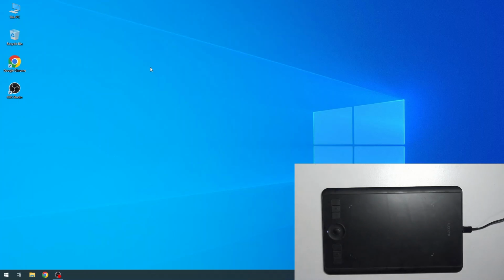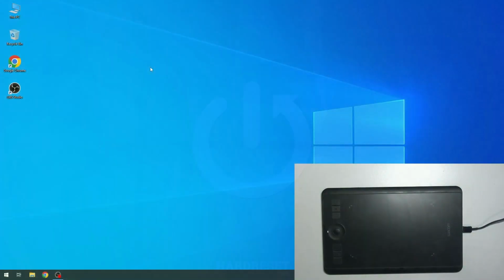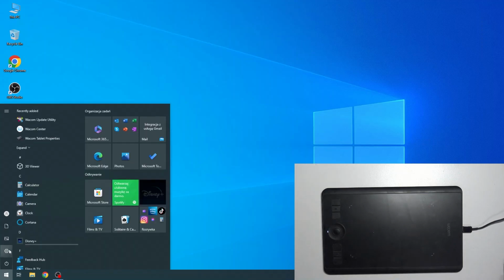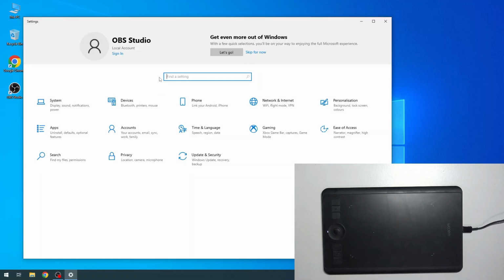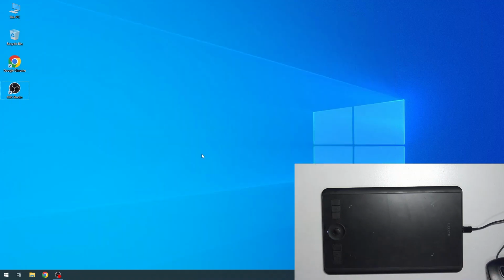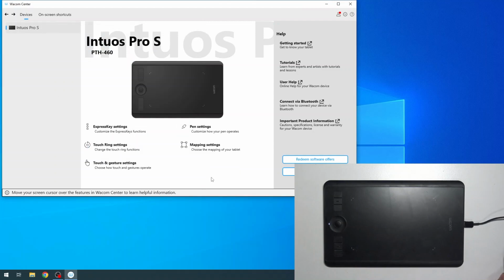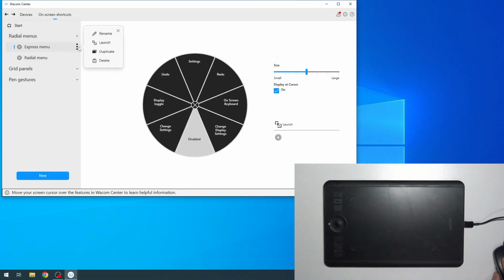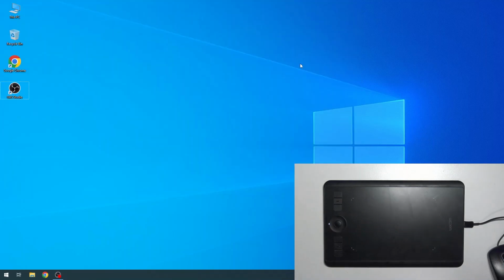How to Factory Reset Wacom Intuos Pro M – Remove All Content & Customized Settings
Hi there! Have you ever been wondering how you can perform Factory Reset on your Wacom Intuos Pro M? In today's video we're going to show you how you can perform Factory Reset operation on your Wacom Intuos Pro M just in a couple of simple steps. This video might be useful in case if have some issues with your Wacom Intuos Pro M, so you can perform Factory Reset in order to reset all its settings. So if you wish to learn how you can perform Factory Reset operation on your Wacom Intuos Pro M, all you need to do is just watch this short video to the end, follow the instructions provided by our expert, and try to perform this operation yourself on your Wacom Intuos Pro M. If you find this tutorial useful, don’t forget to hit that like button, leave a comment and subscribe to our channel.

How to factory reset Wacom Intuos Pro M? How to master reset Wacom Intuos Pro M? How to wipe data in Wacom Intuos Pro M? How to erase everything from Wacom Intuos Pro M? How to unlock Wacom Intuos Pro M? How to remove screen lock in Wacom Intuos Pro M? How to erase all content and settings in Wacom Intuos Pro M?